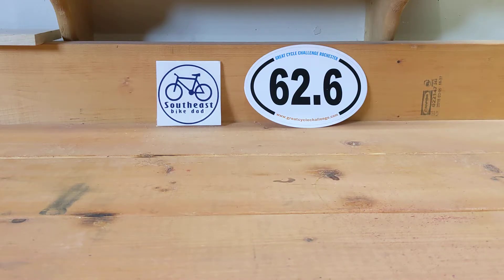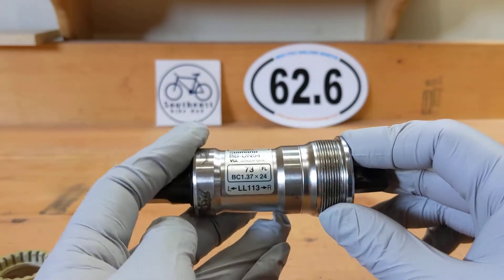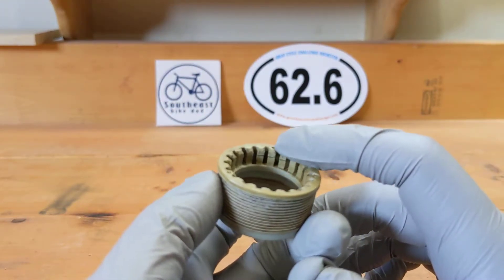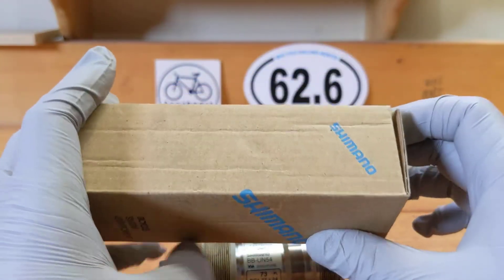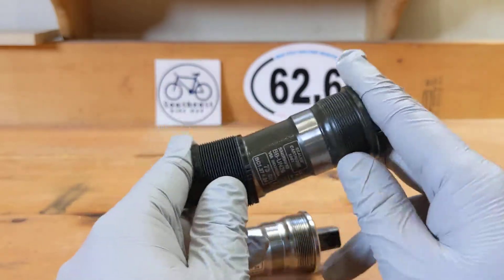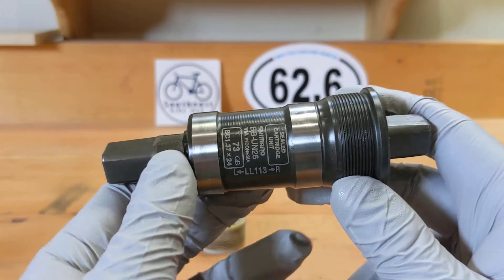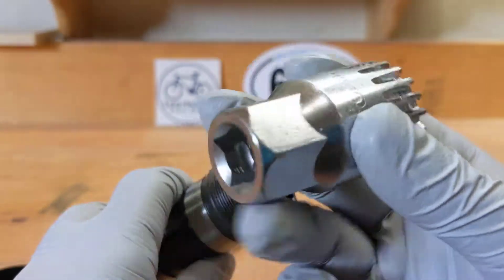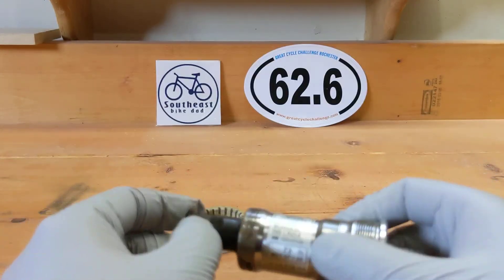Comparing Shimano sealed cartridge bottom brackets BB-UN54 and BB-UN26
In this video we will be looking at shimano sealed cartidge bottom brackets and what the numbers mean specifically BB-UN54 73X113.

You can see a sticker on my background that says 62.6. This is a sticker for the local great cycle challenge in my area.
This channel supports the Great Cycle Challenge. Why? Because over 15,700 American children are diagnosed with cancer every year, and sadly, 38 children die every week.

It's a great cause and is open to everyone who likes to ride bikes.